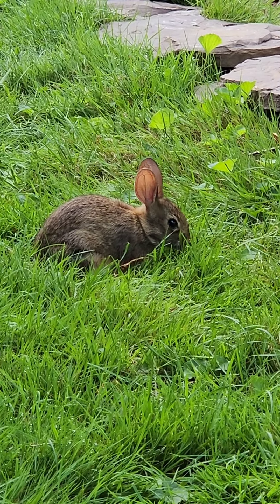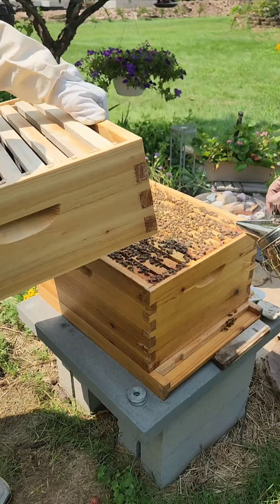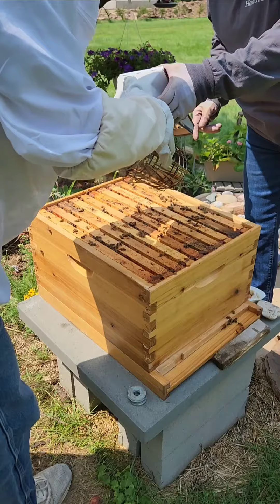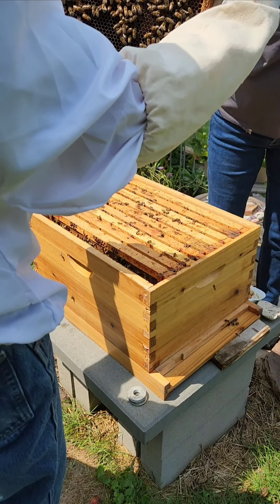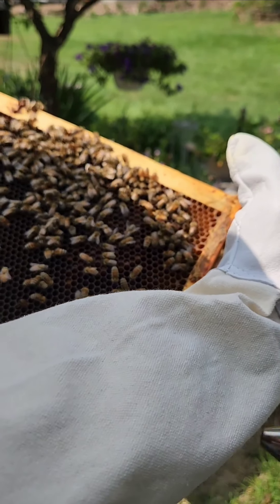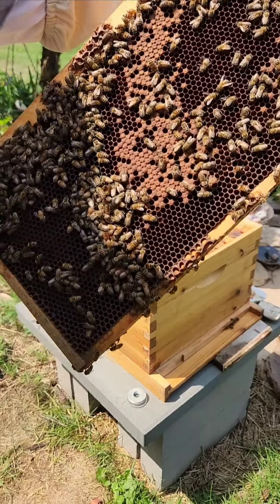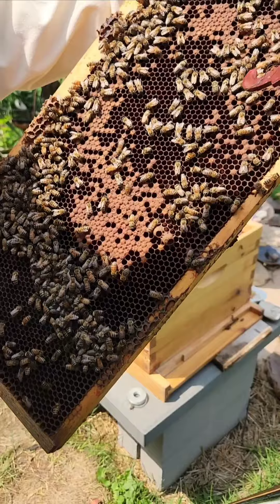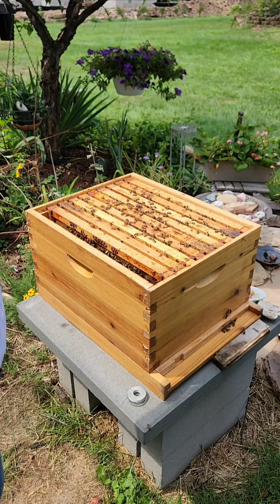2nd hive inspection